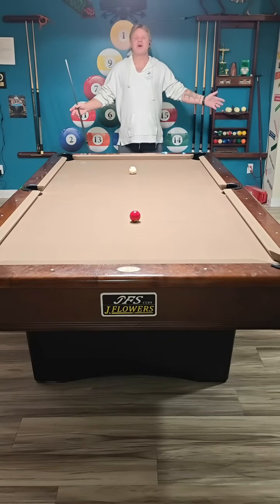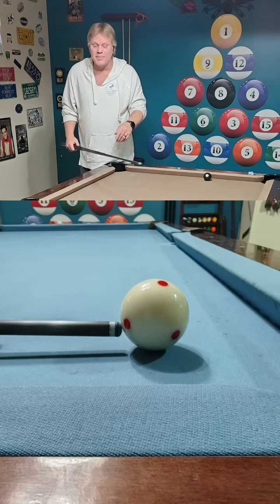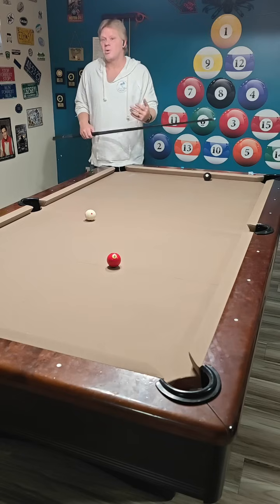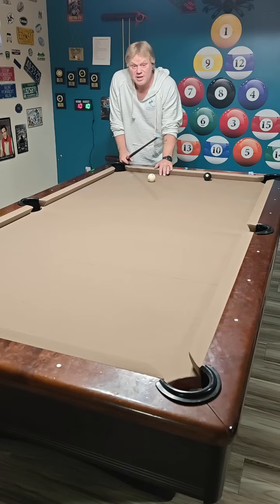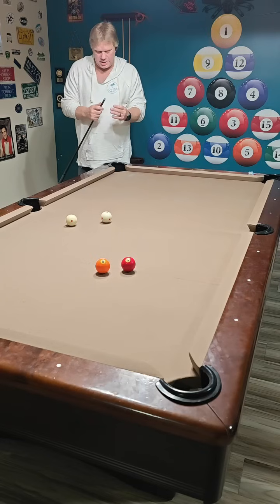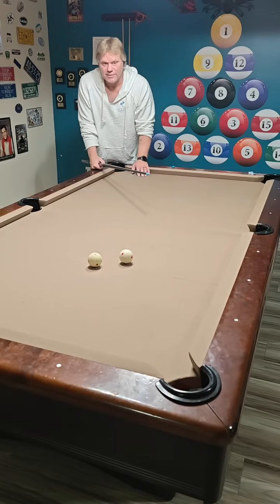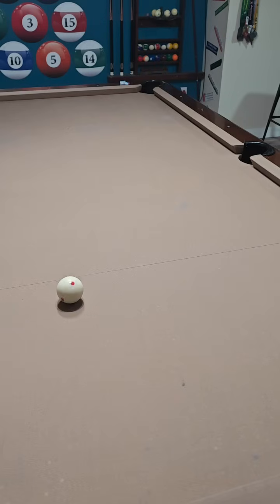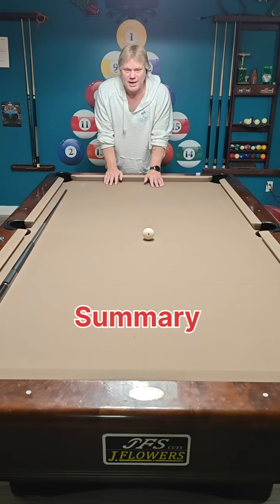Key Secret for a Healthy Draw Stroke!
Learn to GET LOW!
Draw like a CHAMP!